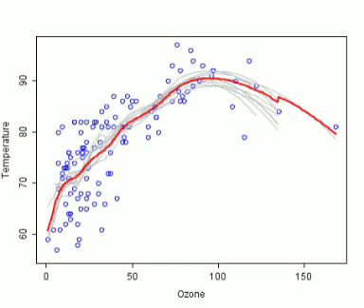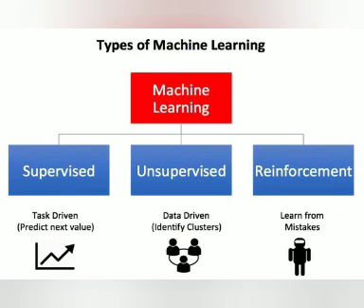Machine learning algorithms